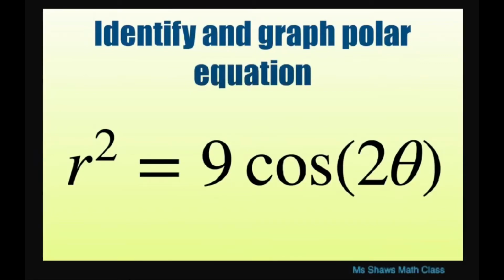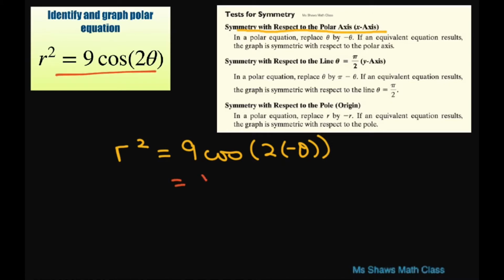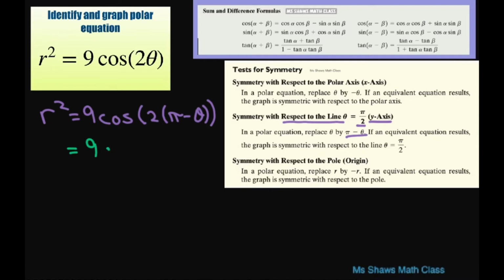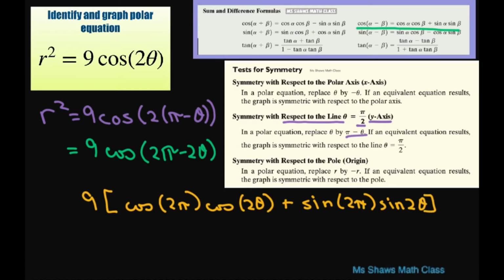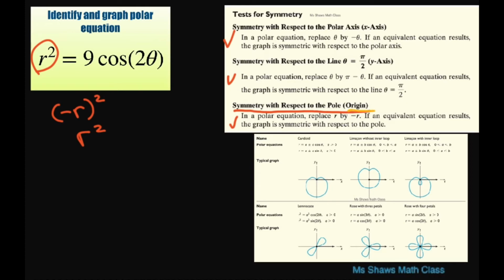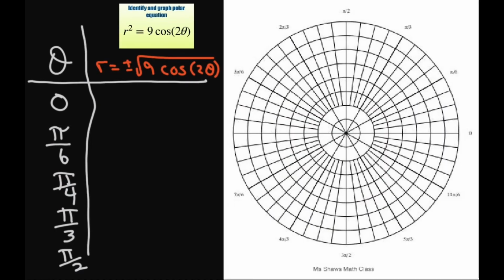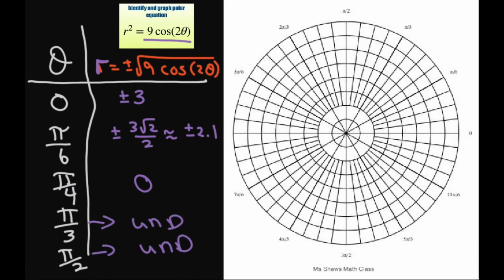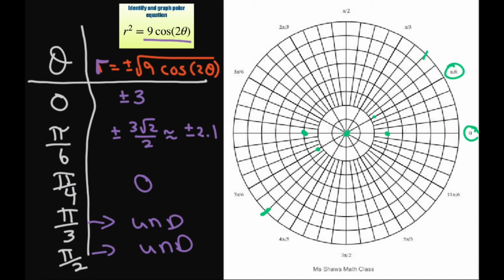Identify and graph polar equation r^2 = 9 cos (9 theta). Lemniscate. Test for Symmetry